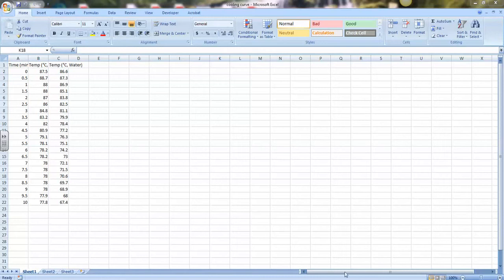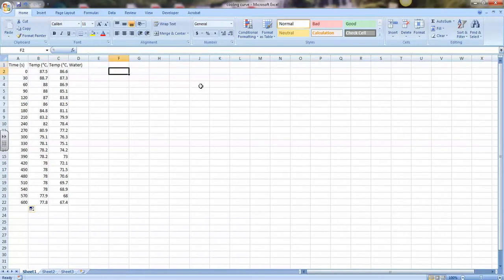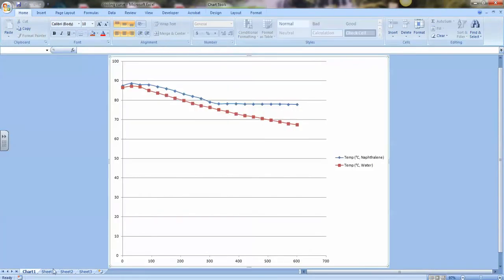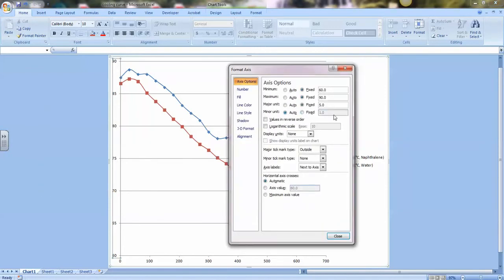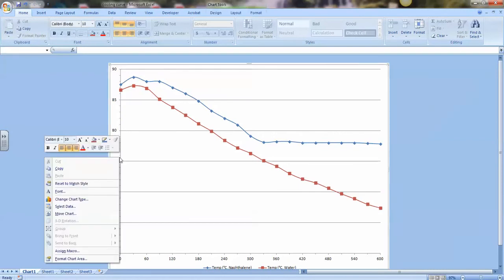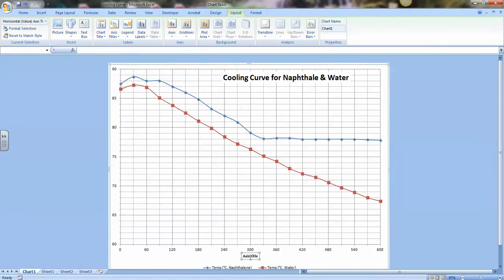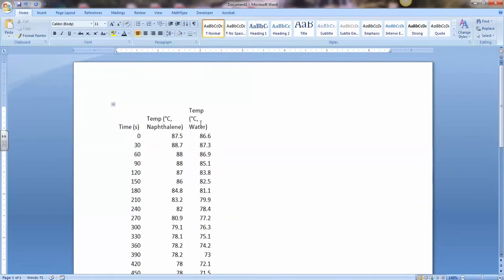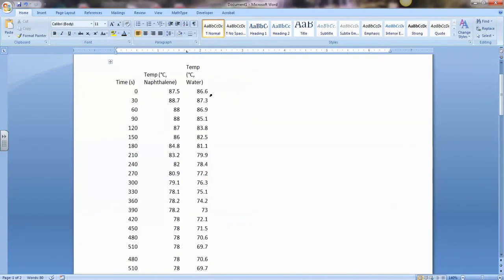Scatterplot with Microsoft Excel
Creating a scatterplot with Microsoft Excel.  This video illustrates this with a heating curve from our Grade 9 Advanced Science class ... but the basic idea applies to any scatterplot.